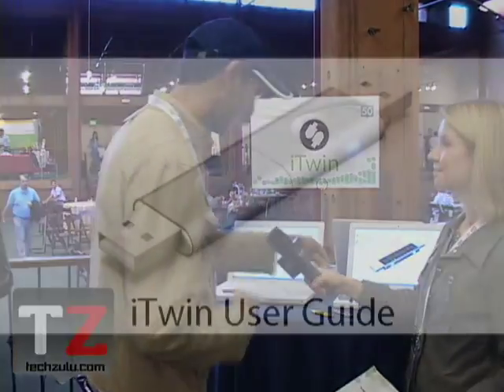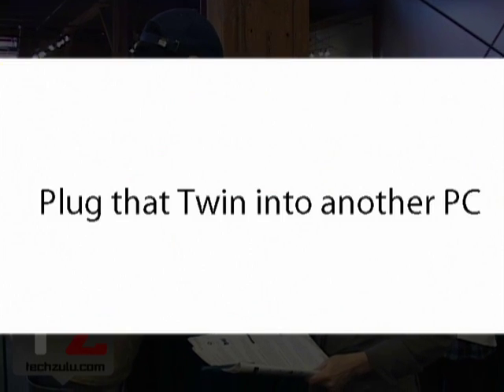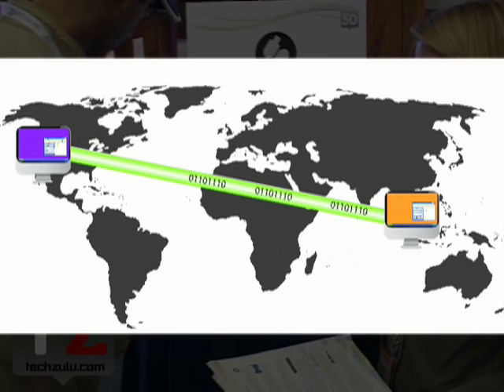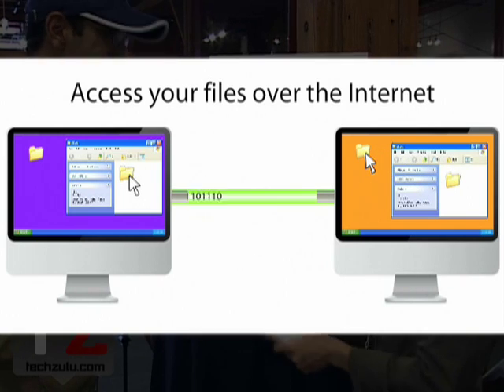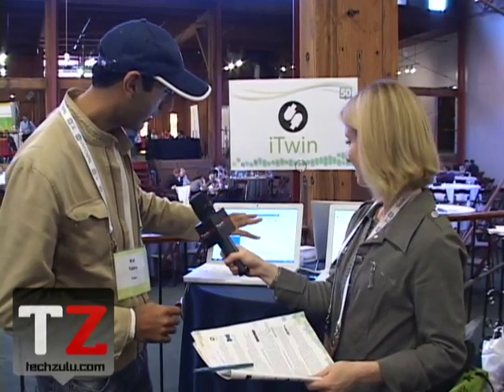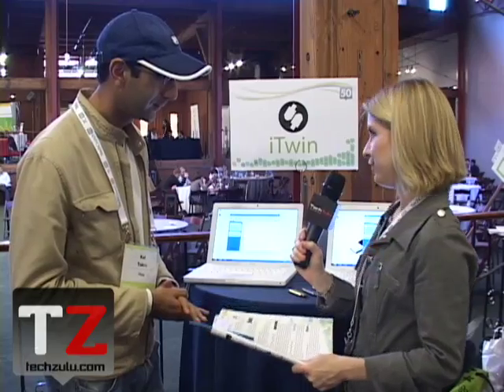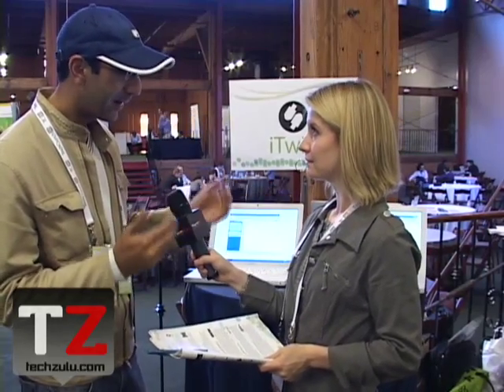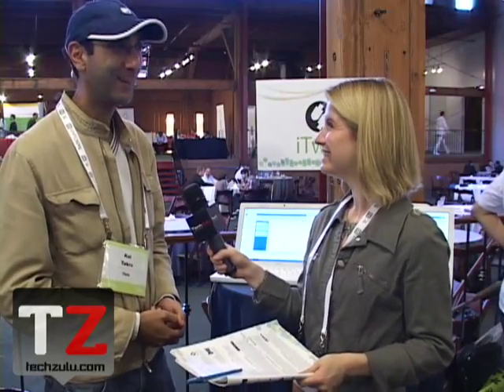iTwin - TC50 2009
While the tech savvy may be familiar with using file sharing cloud computing solutions, general consumers have found it difficult to remotely access a second computer. Enter iTwin, a company offering a simple plug-and-play solution using just an Internet connection and USB drive. Billing itself as the 'cable-less cable, iTwin is squarely aimed at the mass market.